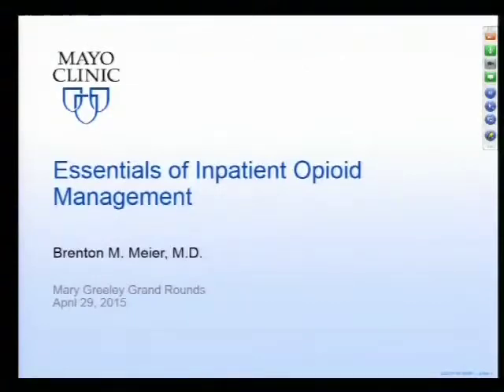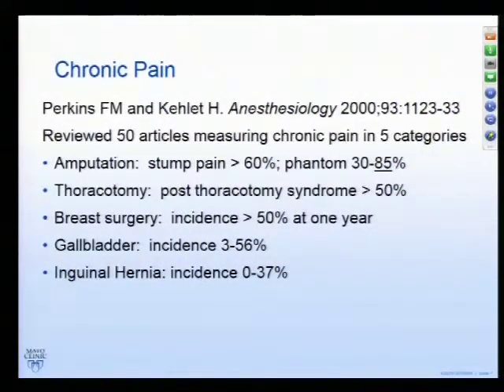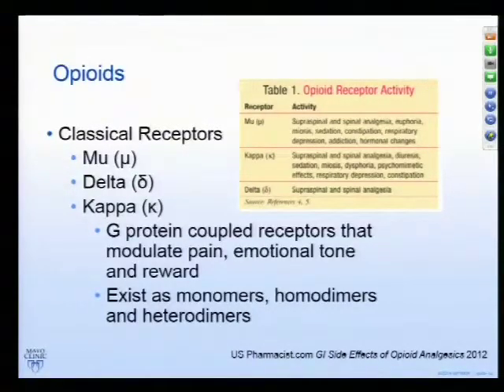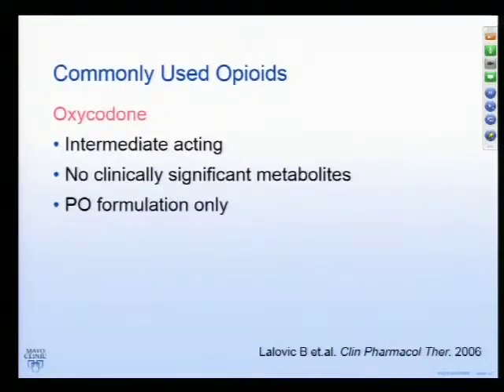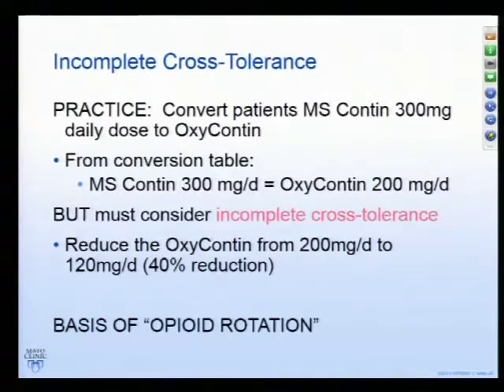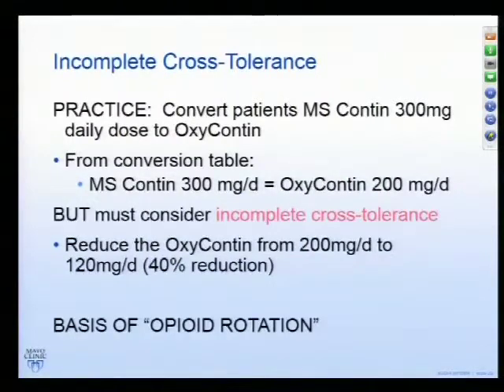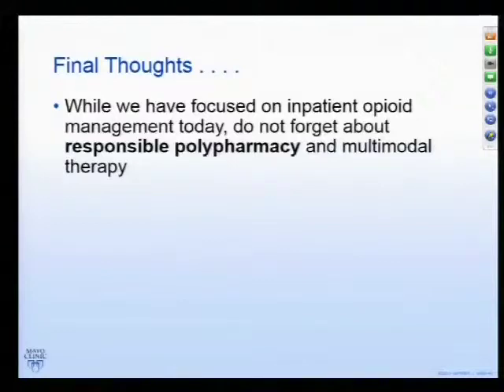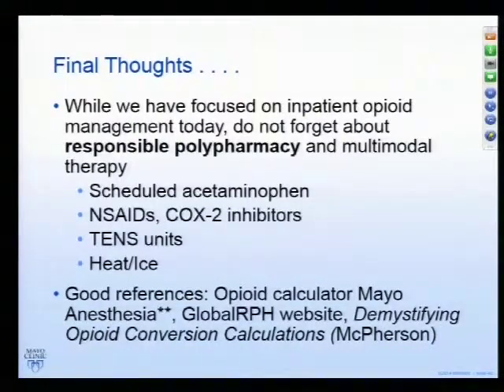Essentials of Inpatient Opioid Management 4/29/15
Brenton Meier, MD, Pain Medicine
Mayo Clinic